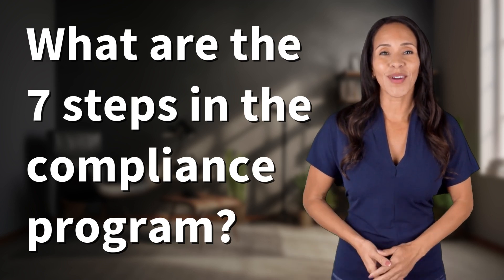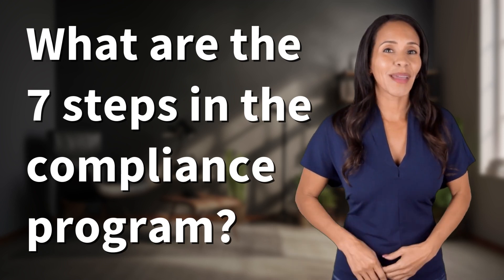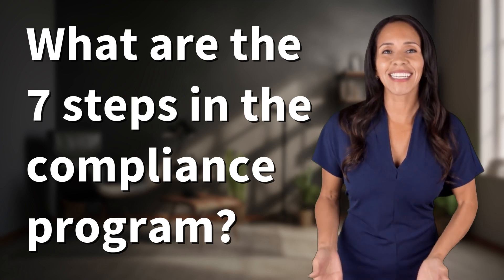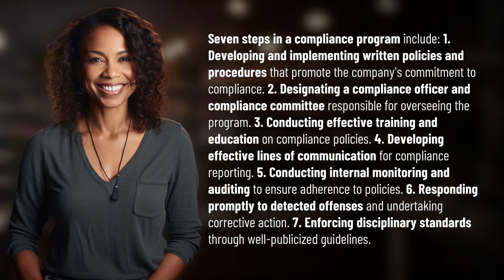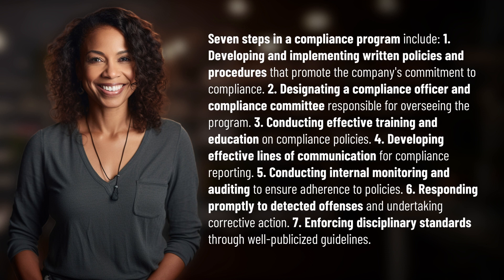What are the 7 steps in the compliance program?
7 Steps to an Effective Compliance Program 👉 Compliance Program Steps 👉 Learn the crucial 7 steps involved in a compliance program, from policies and procedures to monitoring and enforcement.

Laura S. Harris (2024, April 4.) What are the 7 steps in the compliance program?
    🌐 AskAbout.video